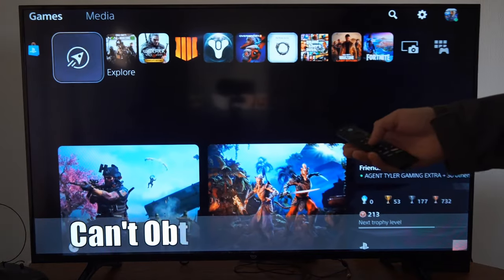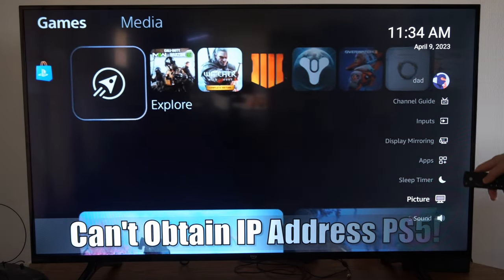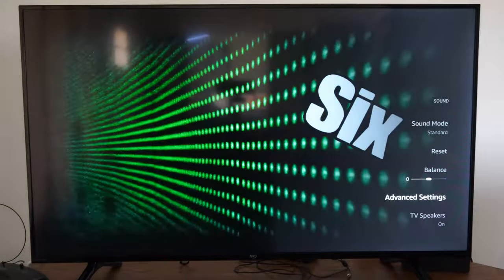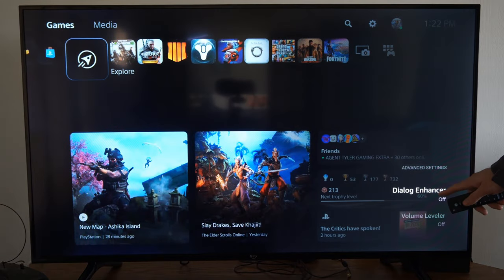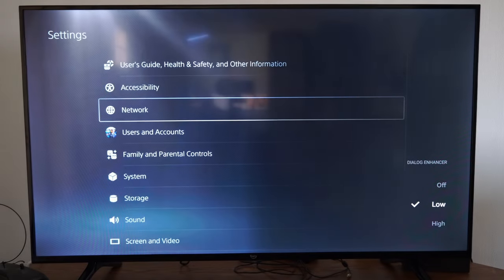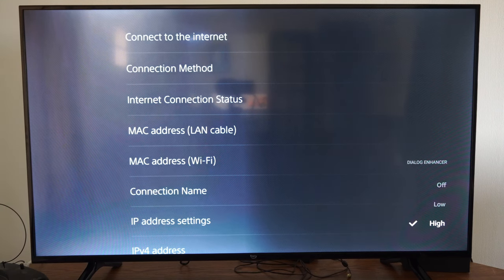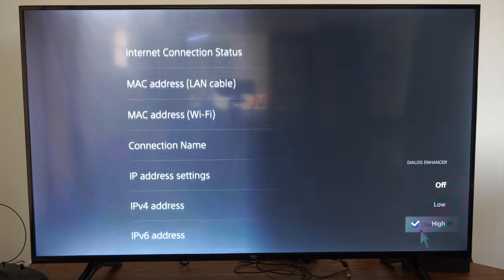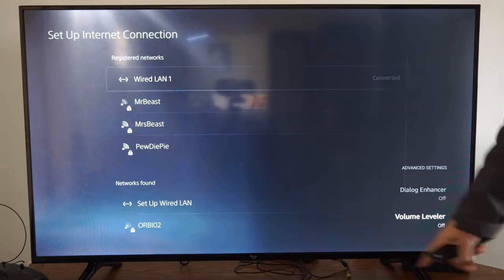How to Increase Volume for Dialogue & Voice on Amazon Fire TV (Fast Method)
Do you want to know how to increase the dialogue volume and enhance the voice! To do this, hold down the home button and go to sound. Then select advance sound settings and turn on voice enhancer! You will hear the voice better!